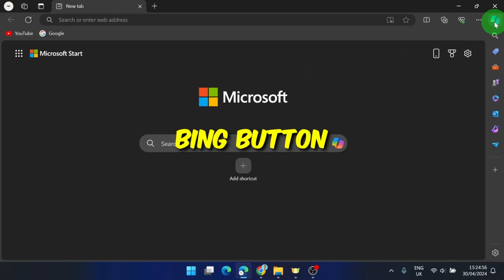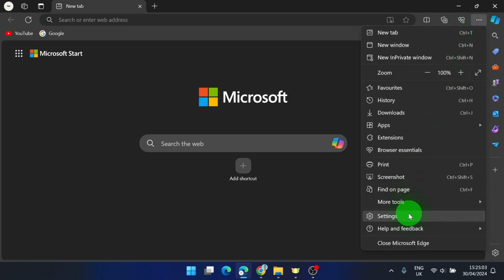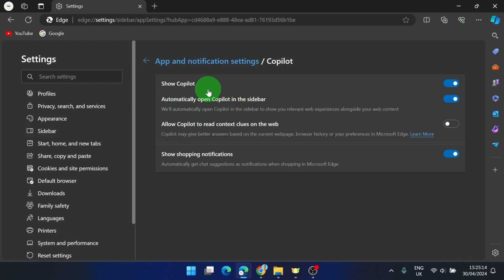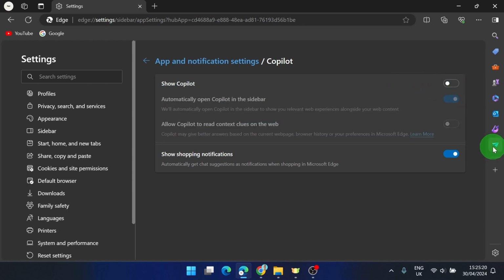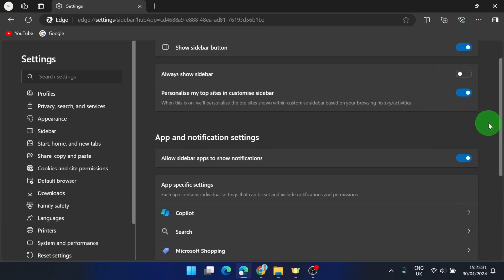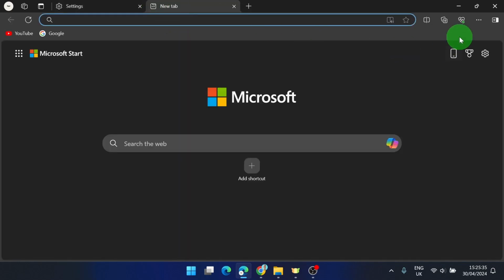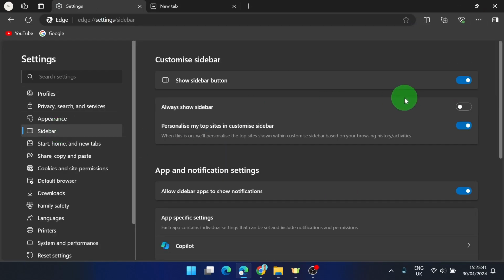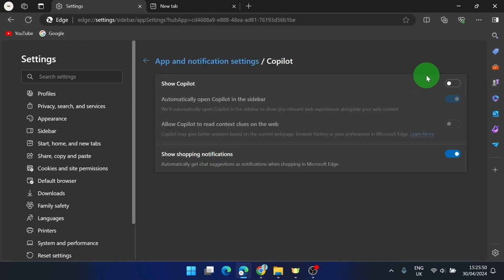How to Remove Bing Button | Microsoft Edge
Learn how to remove the Bing button from your Microsoft Edge browser. In this short, step-by-step tutorial, I'll show you how to clear your browser from unnecessary tools such as the Bing logo, sidebar tools, and more. Keep your browser tidy and clear.

Song: Novembers - Come Over"